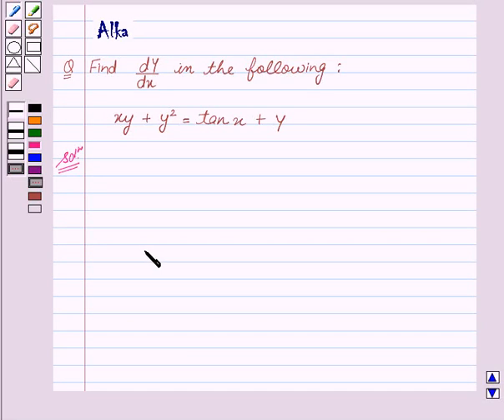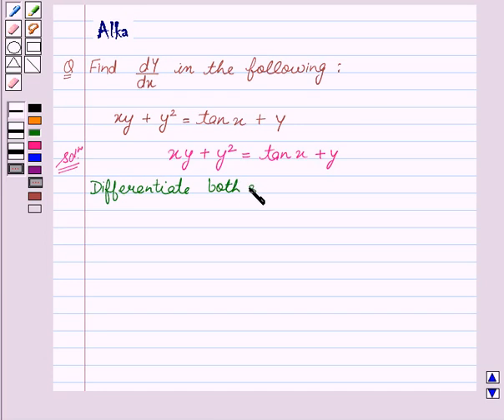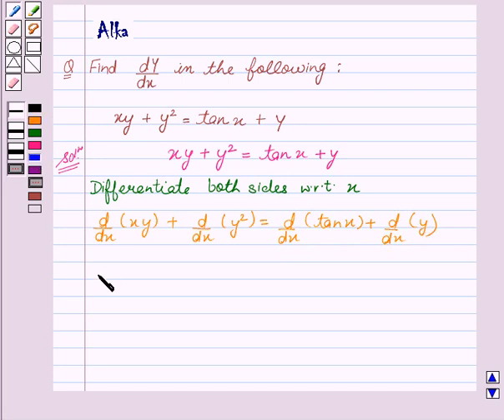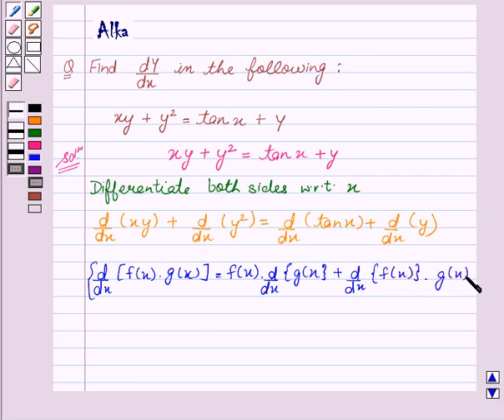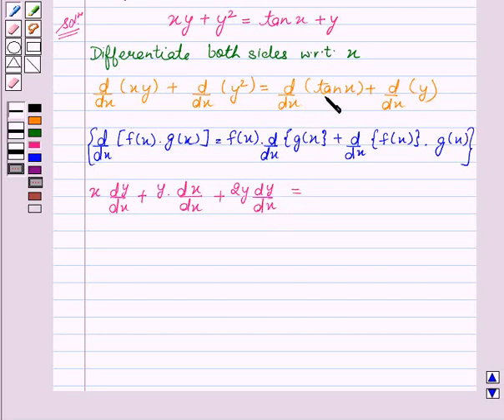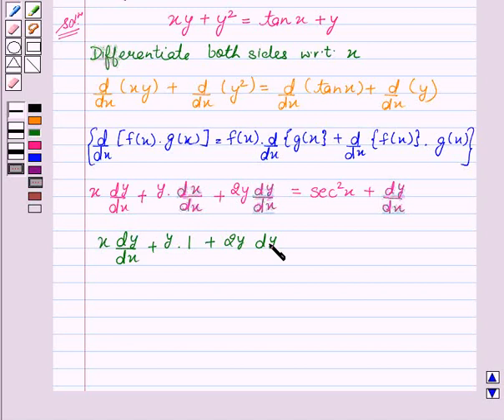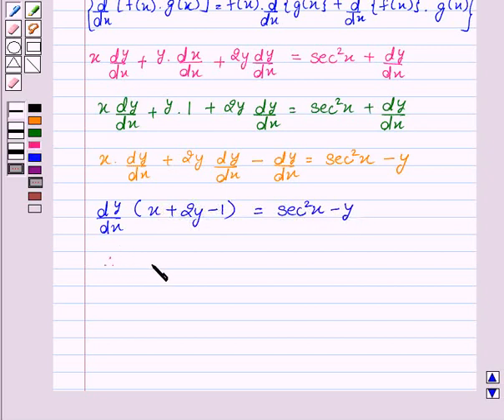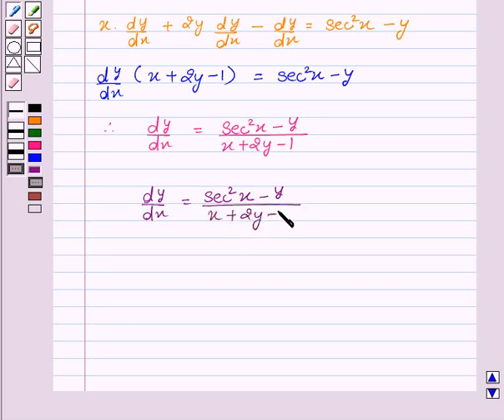Maths XII NCERT 2007 5 5 3 4